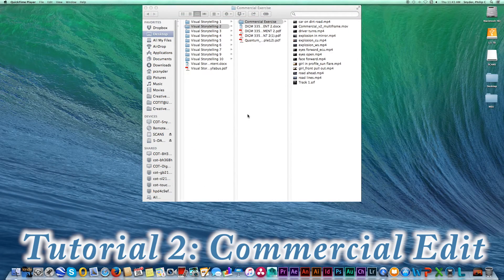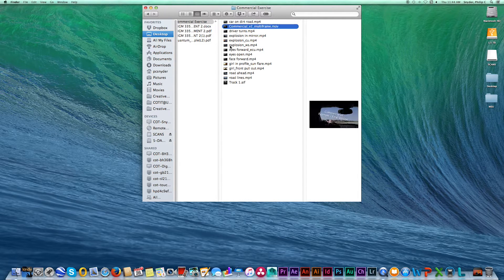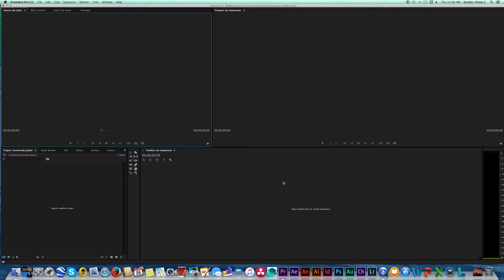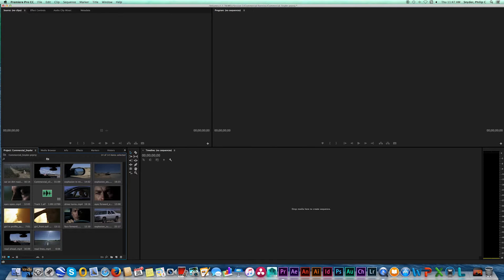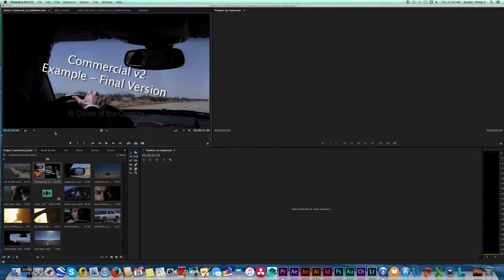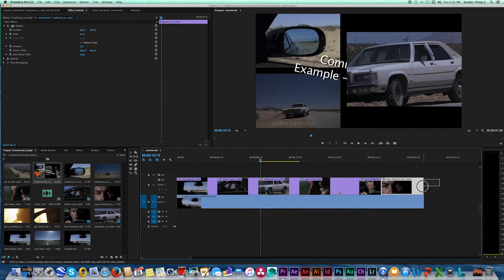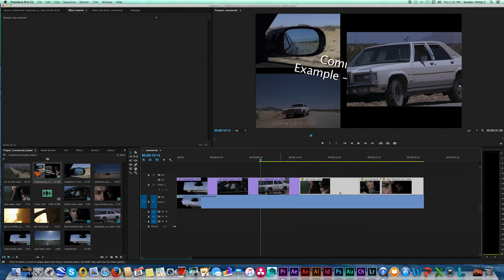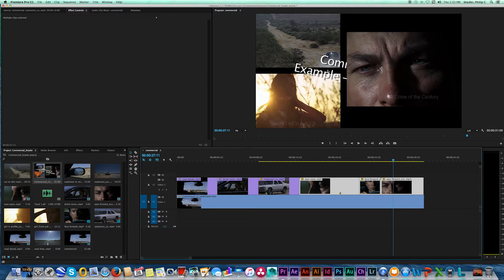Tutorial 2 - Visual Storytelling - Commercial Edit